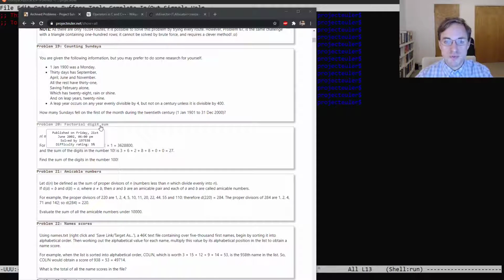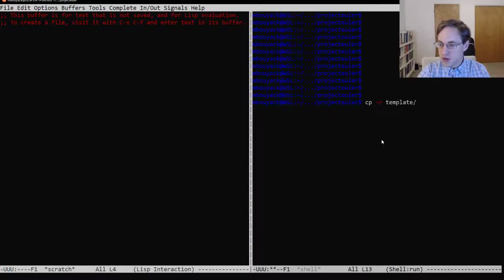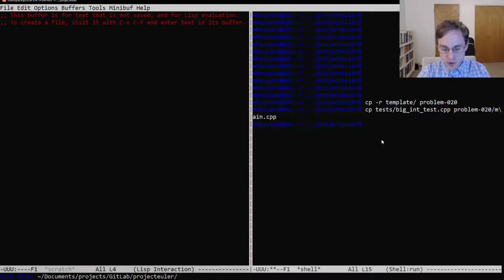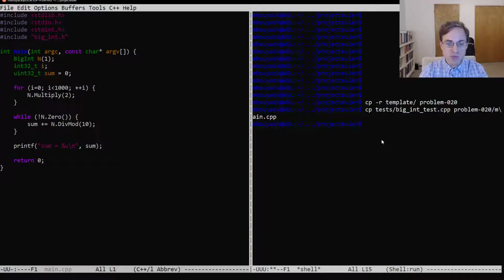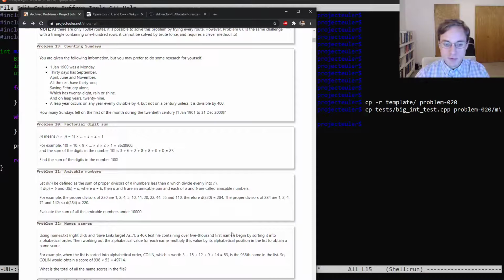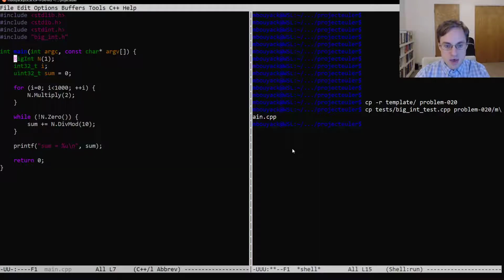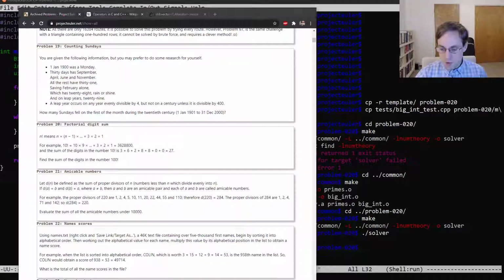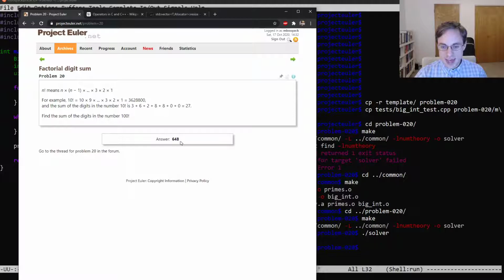Project Euler: Problem 20 (C/C++)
I use the Big Integer class from the last two videos to solve Project Euler problem #20